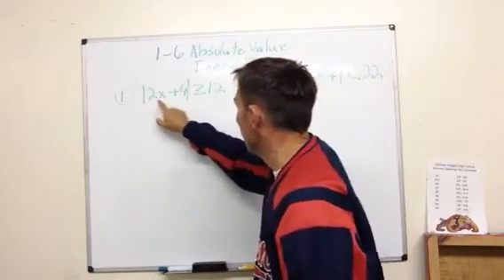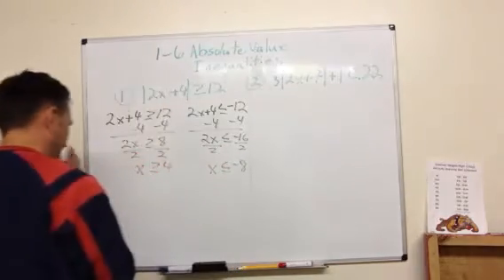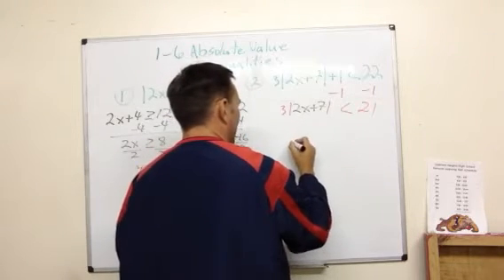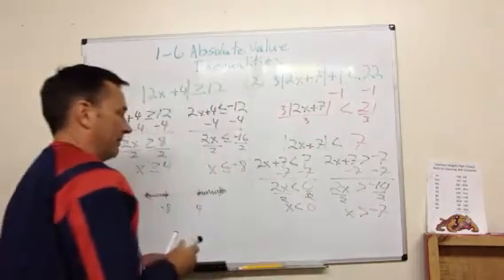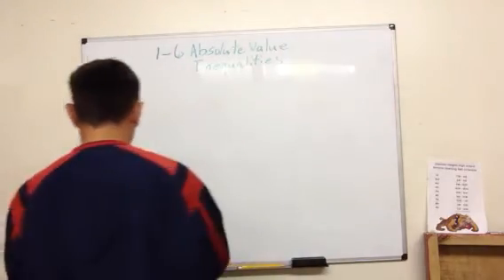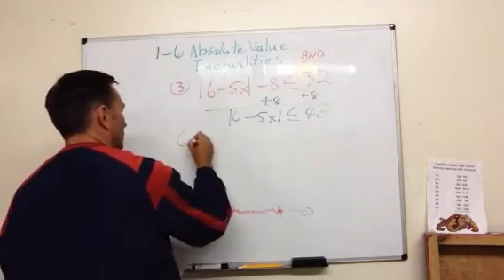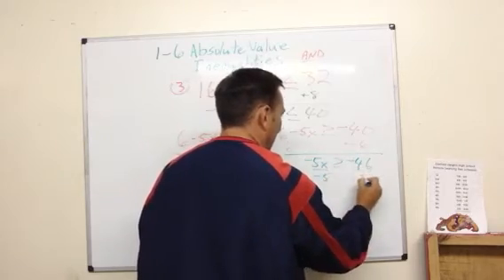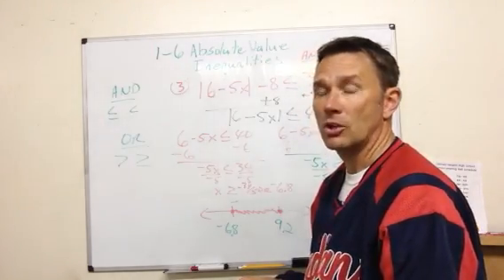Absolute value inequalities